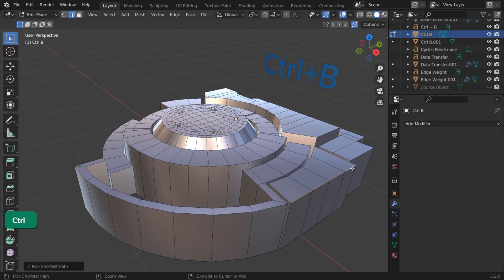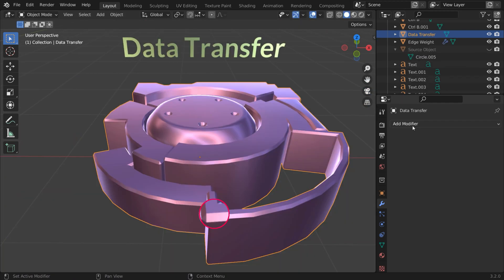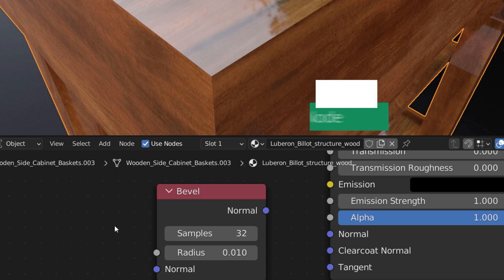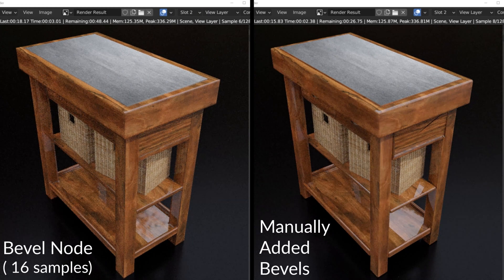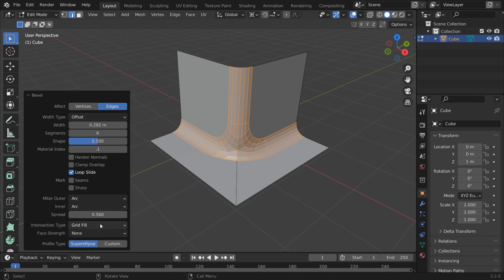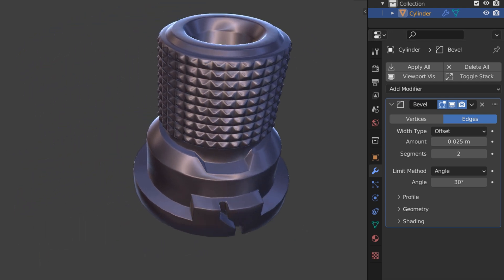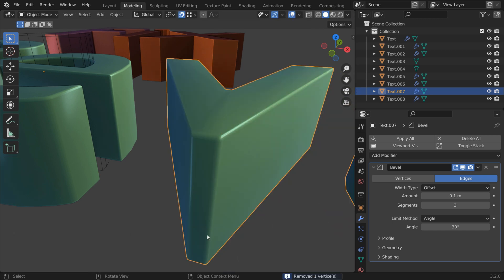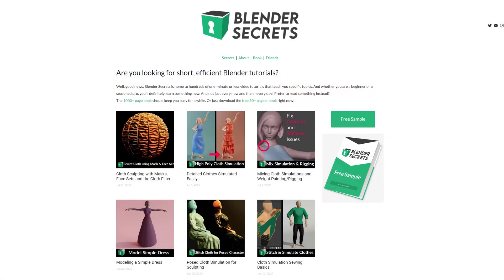Blender Secrets - 5 minutes of Beveling knowledge (17 tips!)